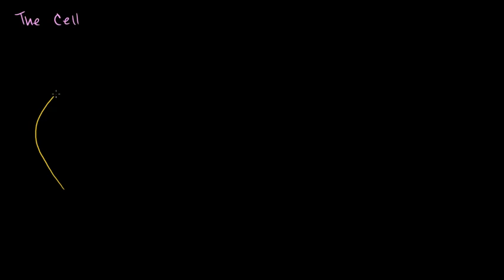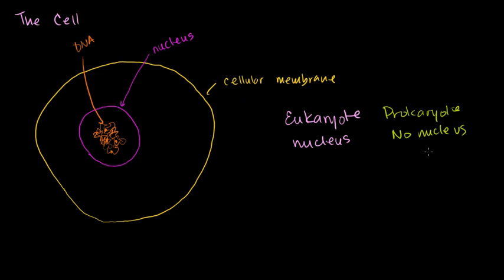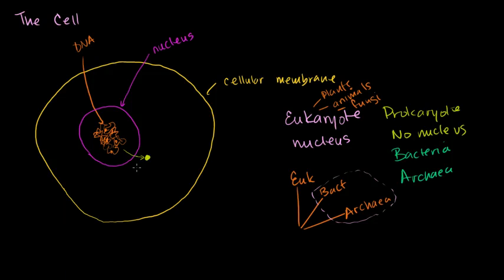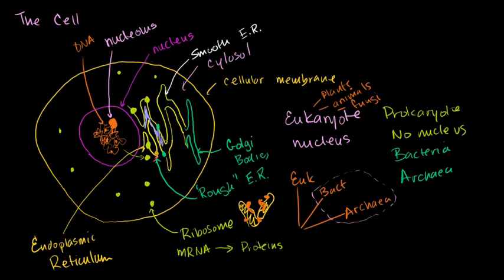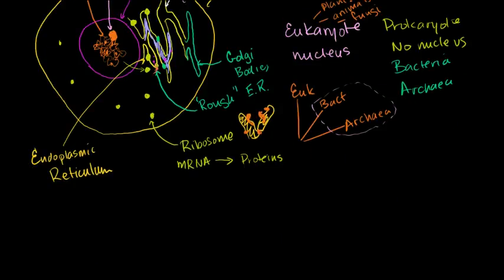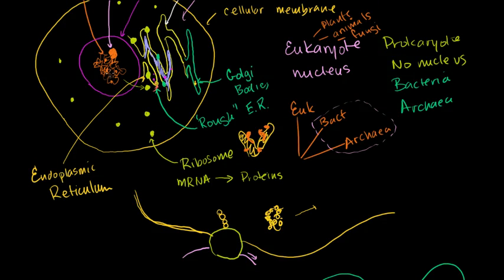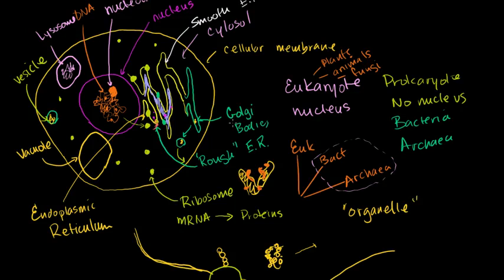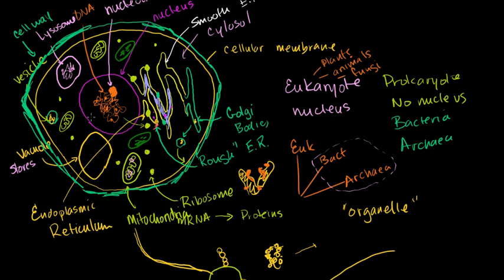Parts of a cell